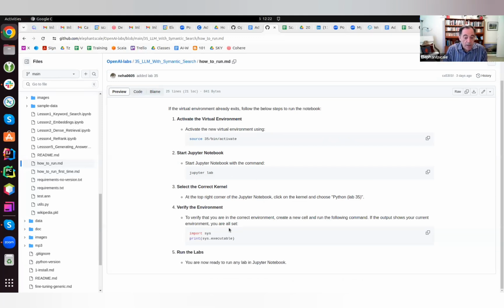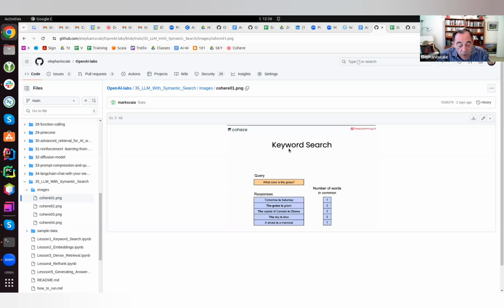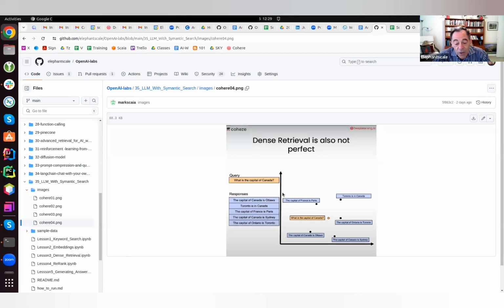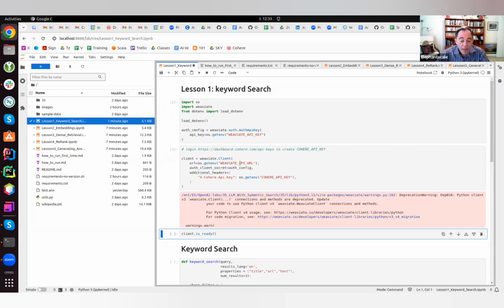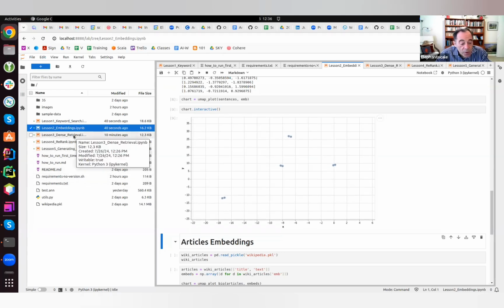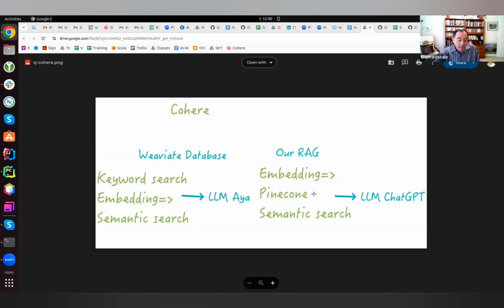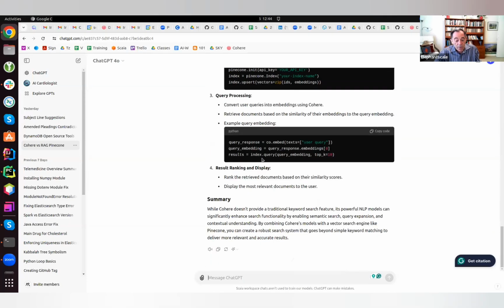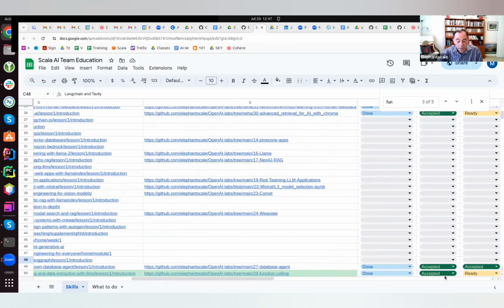Webinar Series: Building a Generative AI Platform(2024-08-09)